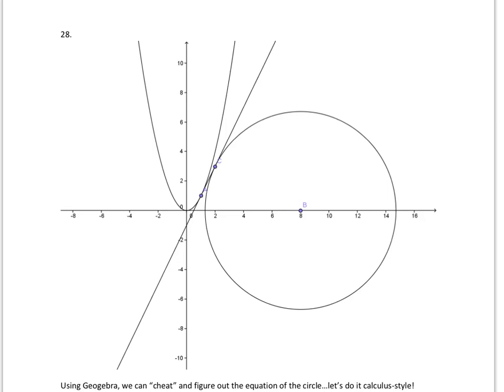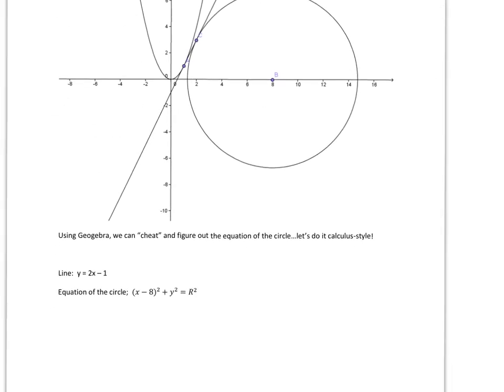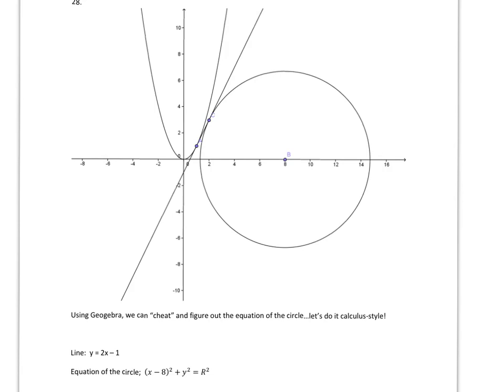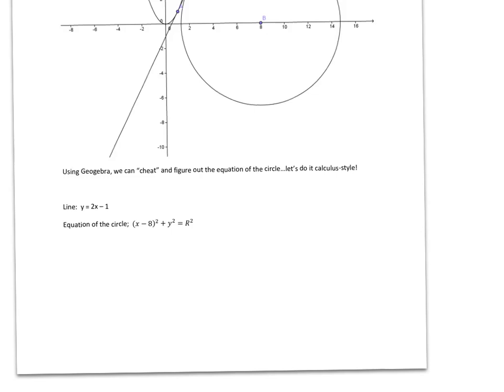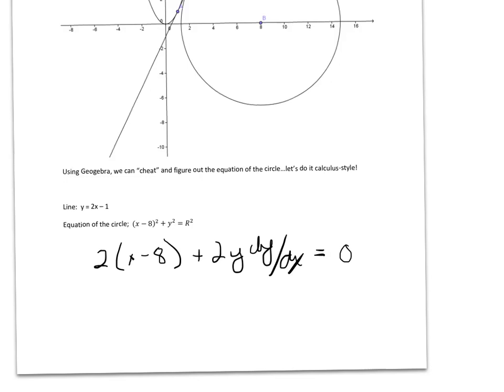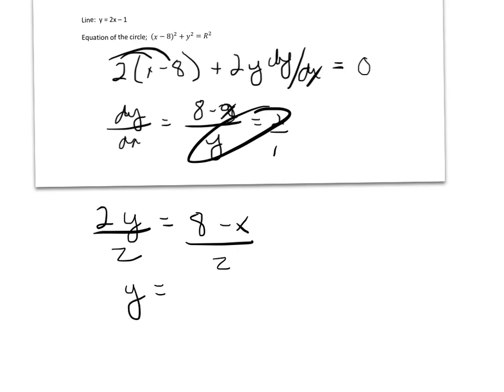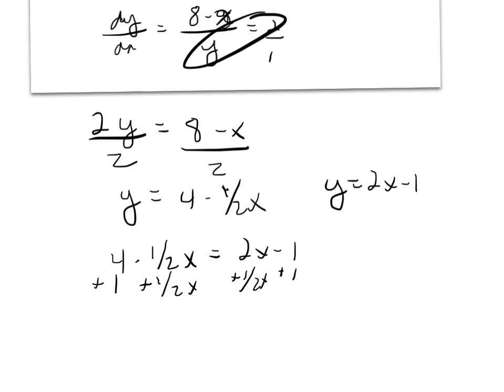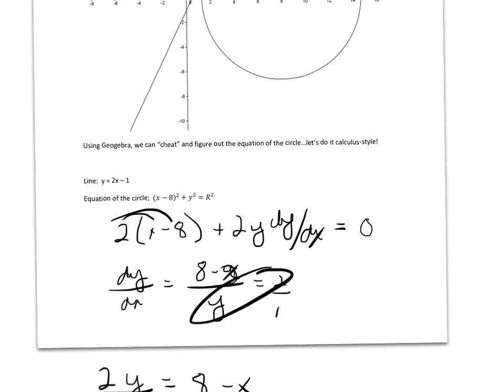Made with Explain Everything